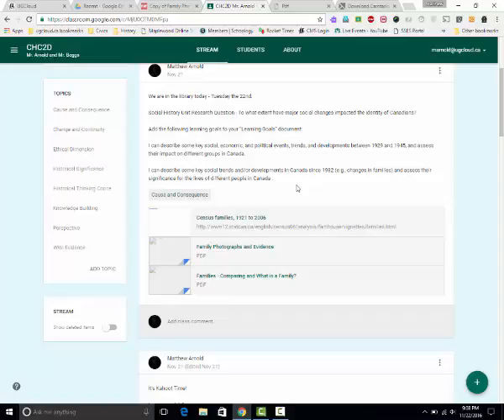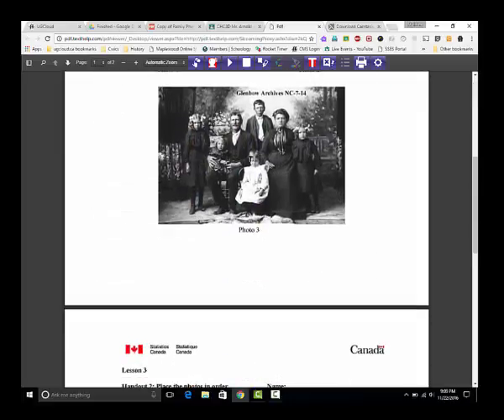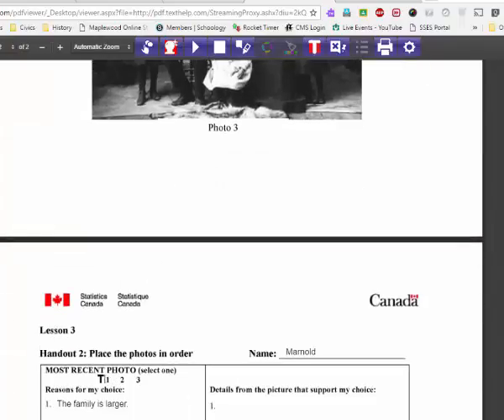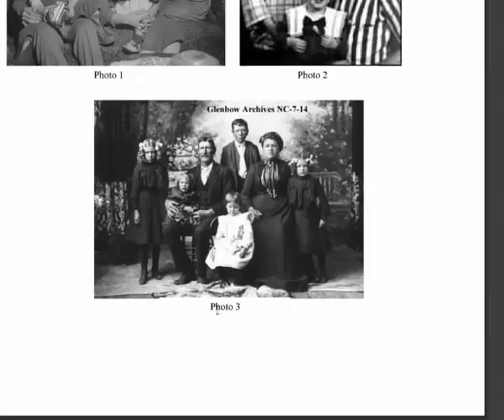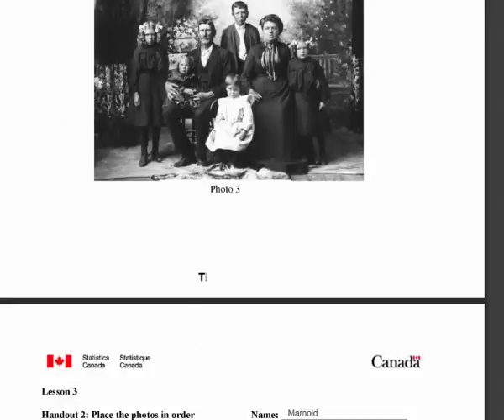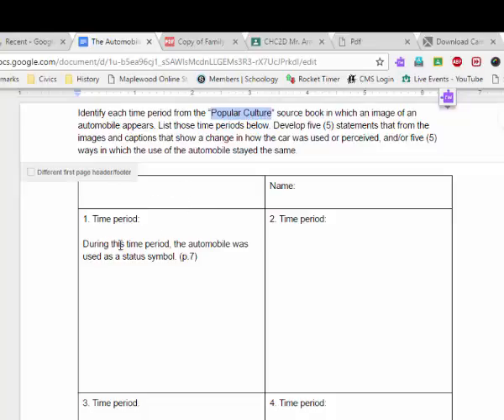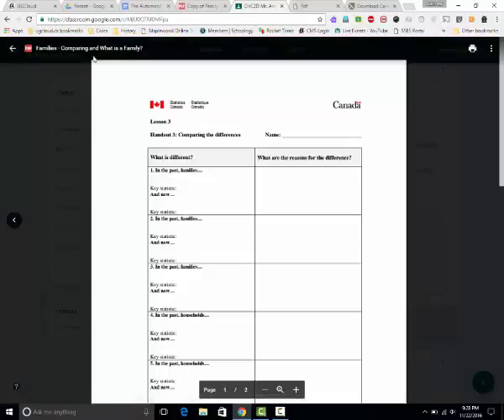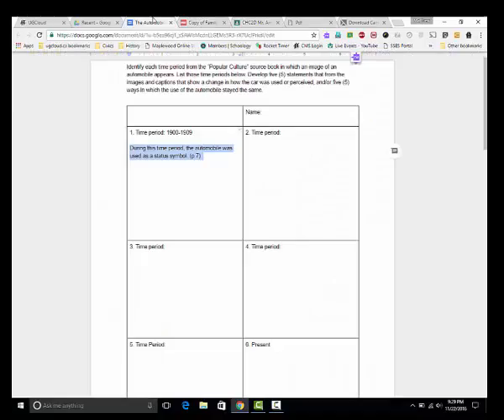Marnold's CHC2D Nov 23rd, 2016